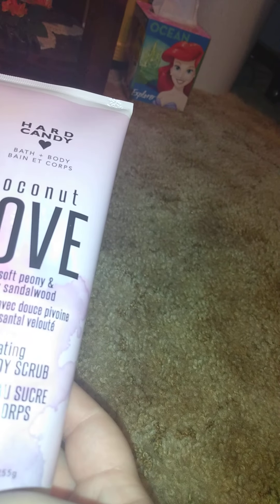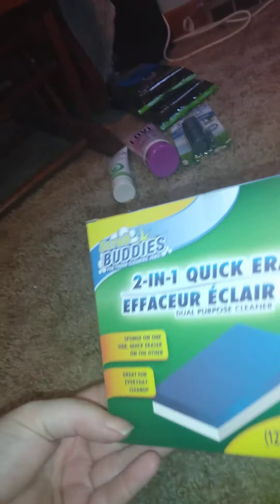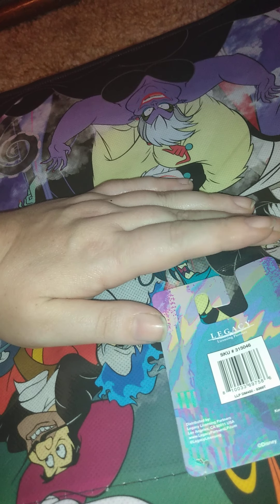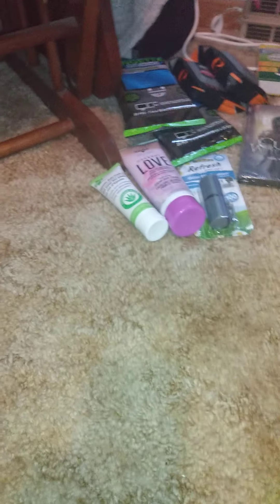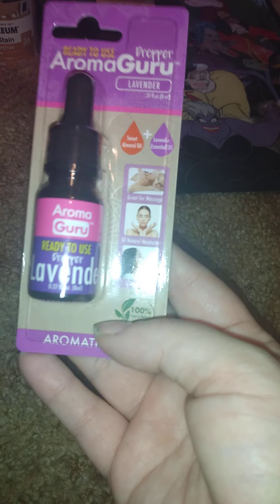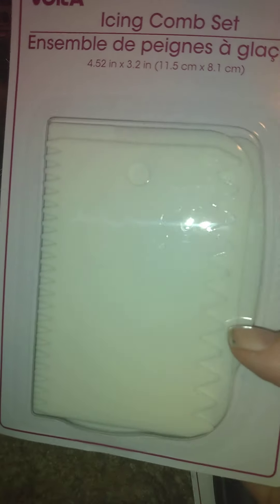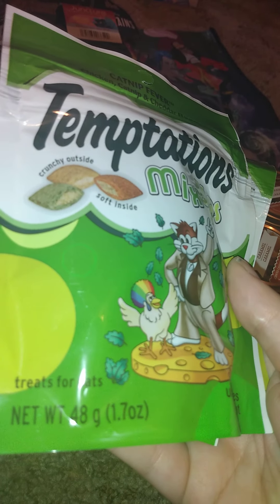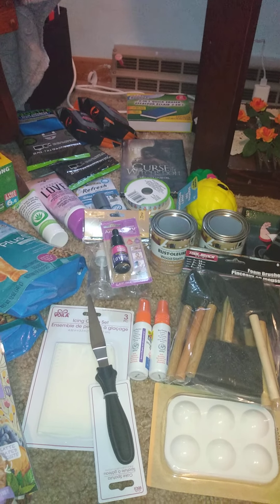Dollar Tree Haul Part 1